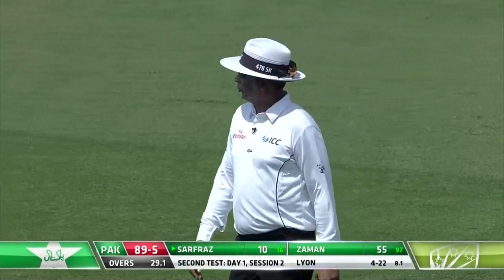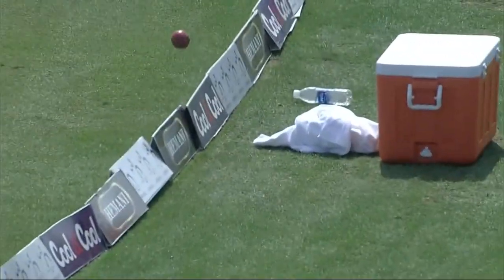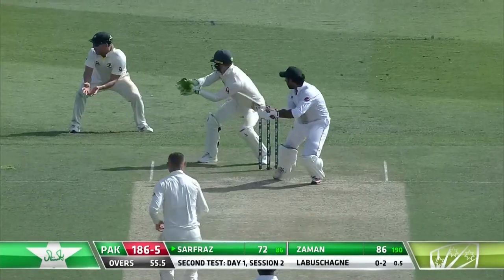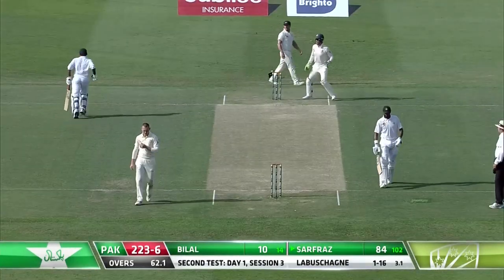Brutal Knock By Sarfaraz Ahmed | Welcome Back To Our Hearts Captain Against England | PCB | MA2T